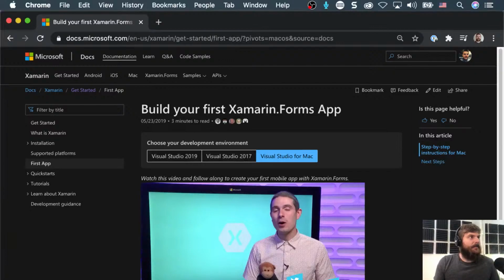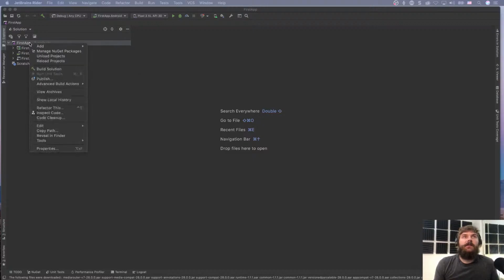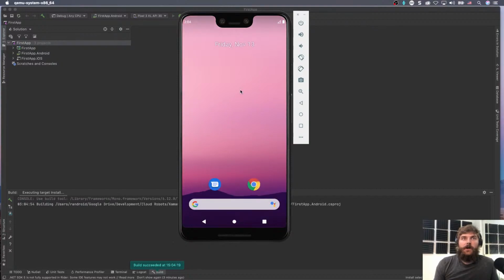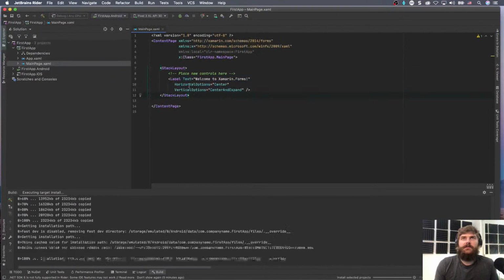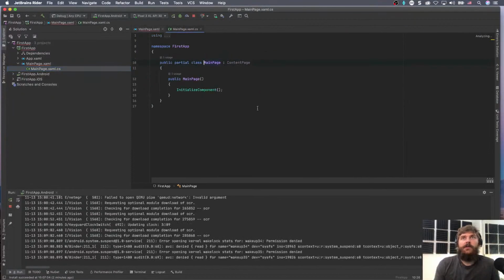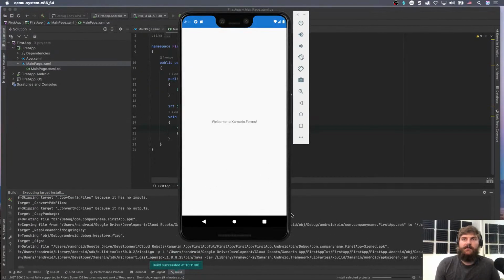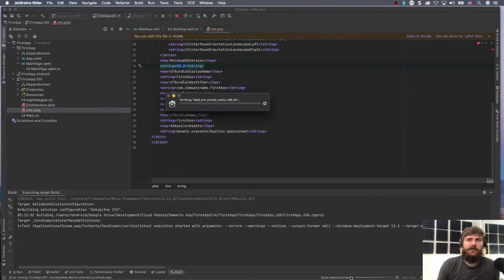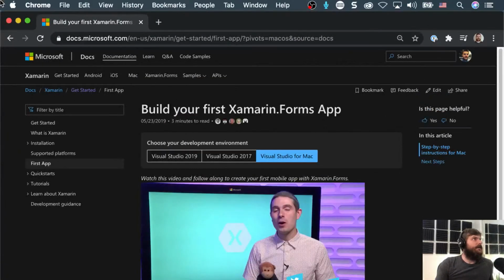Cloud Robots - New Dev Project (Live Stream) 11-13-20 Part 5b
Live streaming the development of a new mobile app using Microsoft Xamarin for Android and iOS.

Doing the getting started tutorials. Attempt 2 now that I've adjusted the stream quality to not lock up my IDEs.